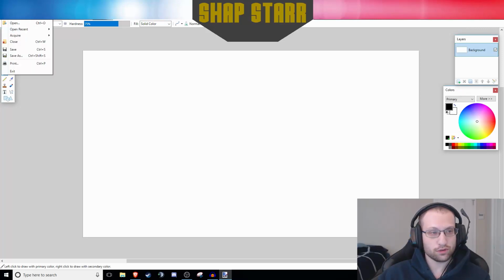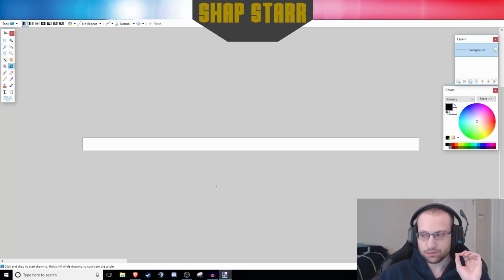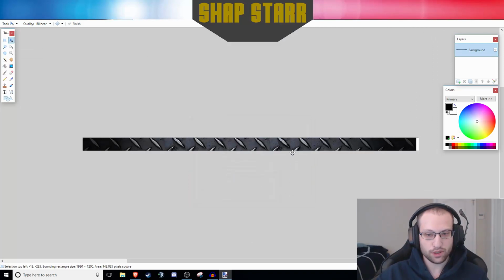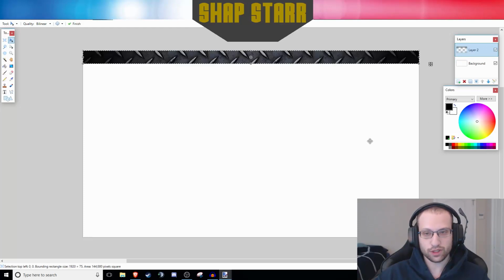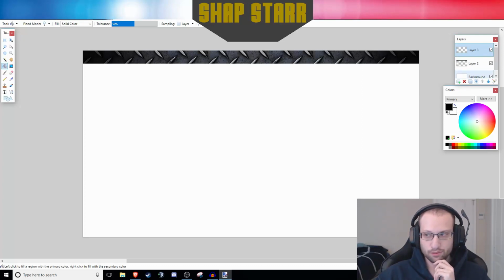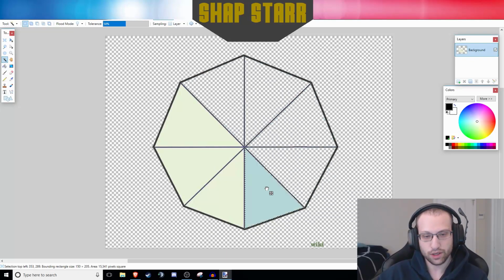Make an OBS Overlay with Paint.net for FREE!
As the title suggests, in this video I show how to make an overlay for OBS using paint.net. Both of these programs are free to use and I recommend both!